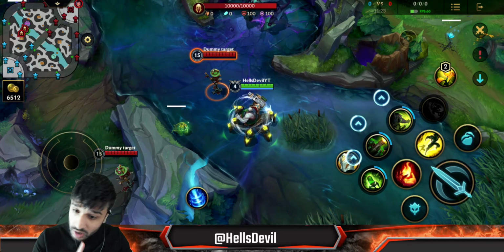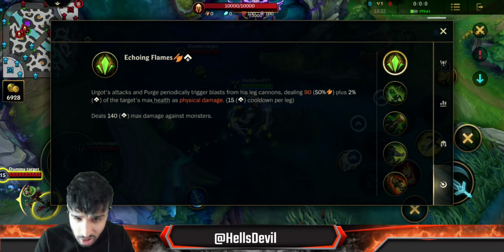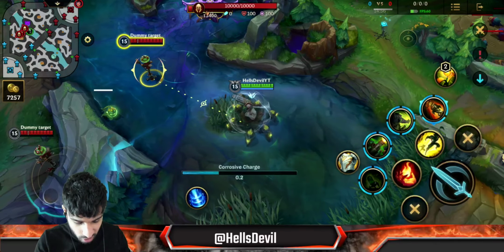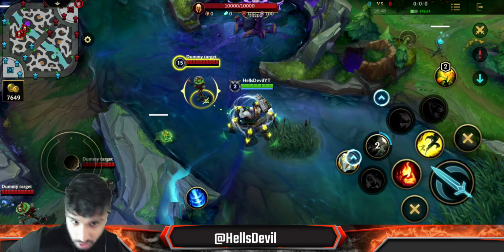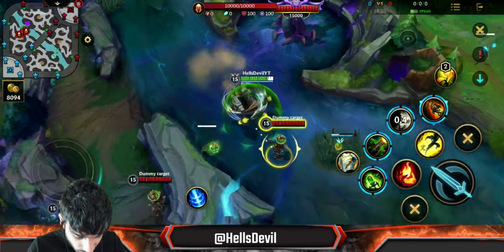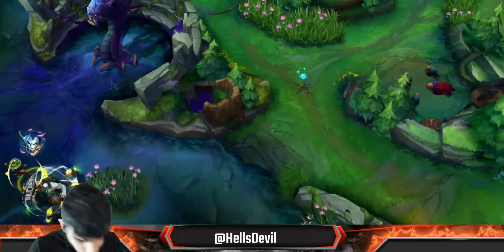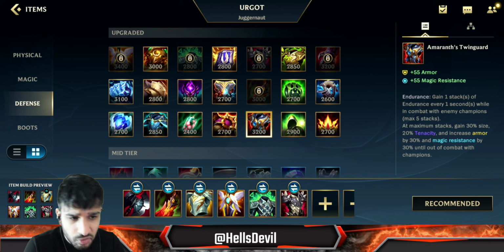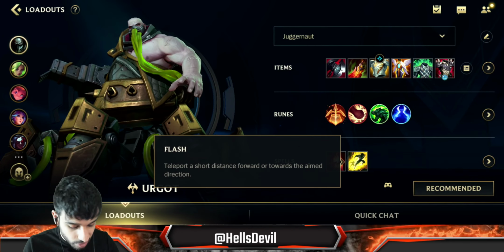WILD RIFT ULTIMATE URGOT GUIDE | TIPS & TRICKS | Guide & Build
Urgot Wild Rift Gameplay

Intro: 0:00
Abilities explained + Combo's: 0:21
Build and Runes: 10:03

Urgot Wild Rift Guide
Wild Rift Challenger Gameplay
League Of Legends Wild Rift Urgot Gameplay
Urgot Wild Rift Gameplay and Guide